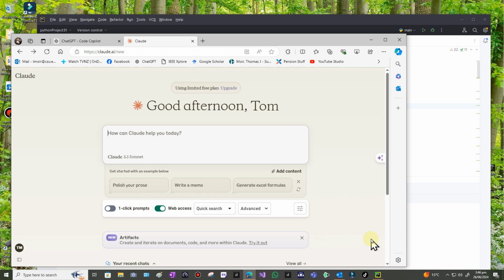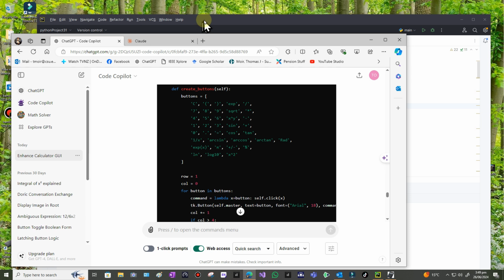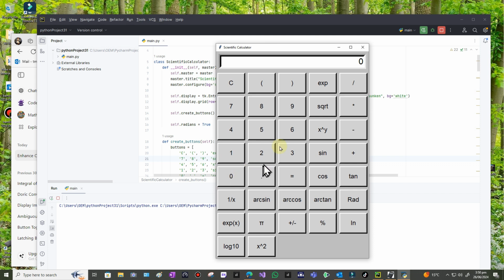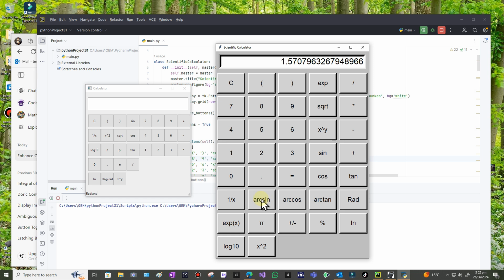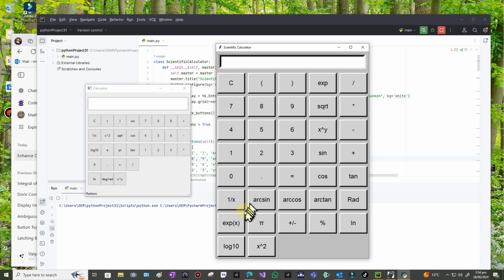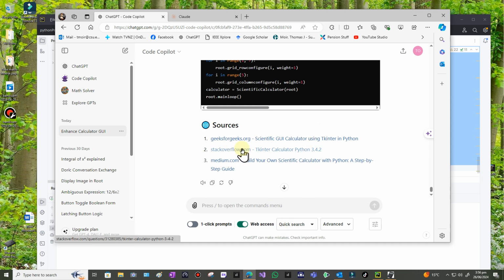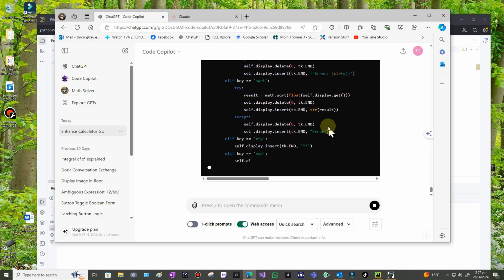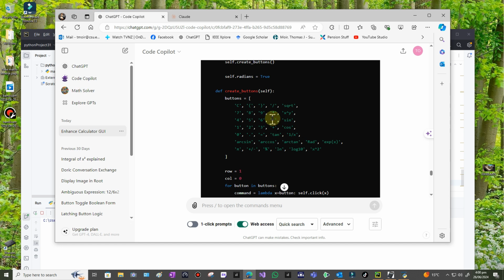Calculator version 2 using AI Python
Using a few AI large language models to produce a Scientific calculator very quickly. Shows the power of code copilot. This is a large button calculator for those with poor eyesight. Code listing is in Python and I put it in the first comment.